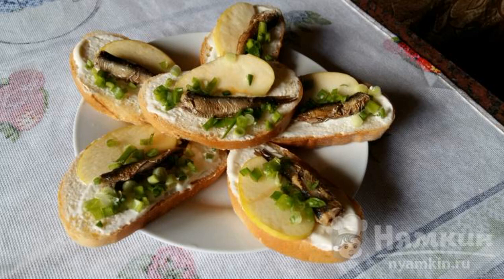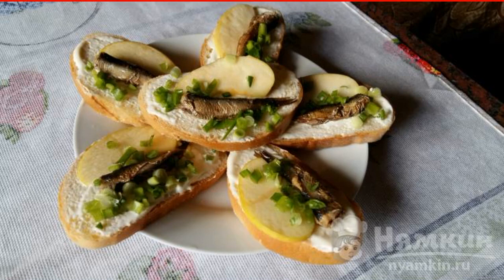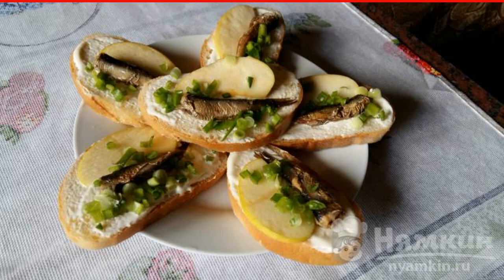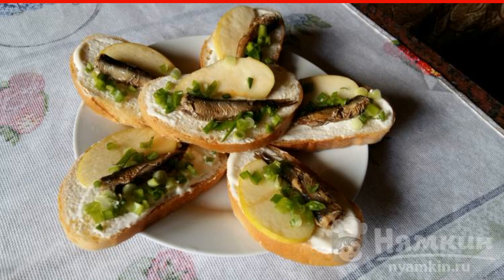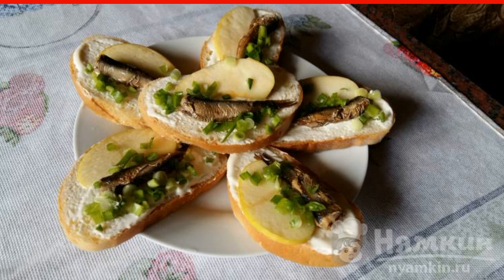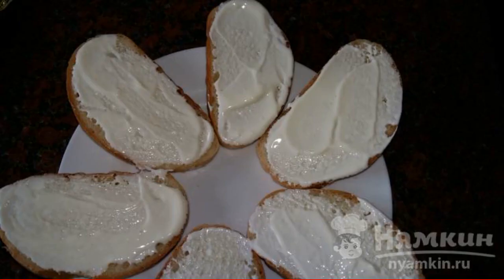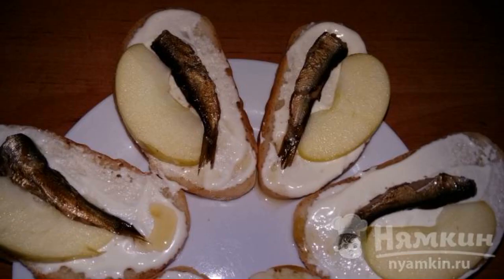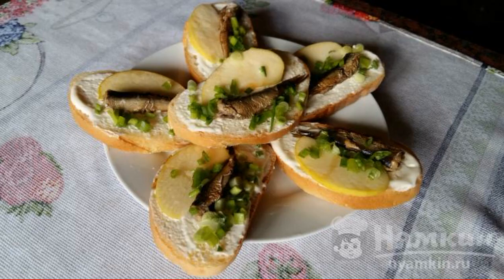Sandwiches with sprats and apple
If you have a jar of sprats at home and you don't know what to have a quick snack or breakfast with, then you can make sandwiches with sprats and an apple in a hurry. By the way, fruits can be replaced with vegetables, for example, fresh tomatoes, cucumbers, as well as any greens are suitable. The recipe from the category: Russian cuisine and consists of 6 cooking steps.
The complexity of the dish:
medium.

Ingredients:
loaf - 6 pieces, mayonnaise - by eye,
sprats in oil - 0.5 cans, green onion - 1 bunch,
apples - half,